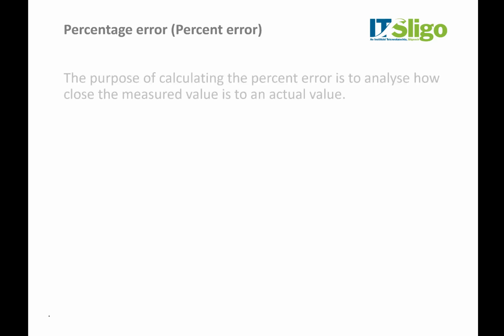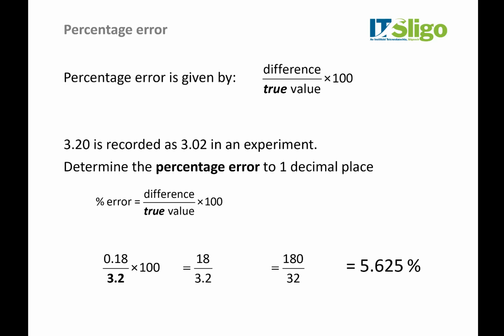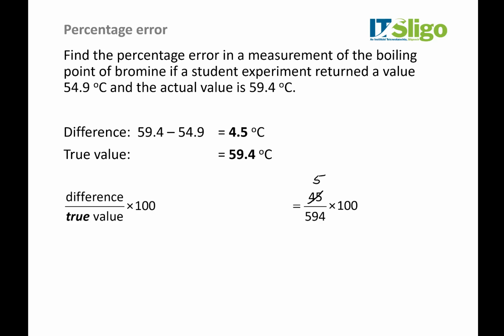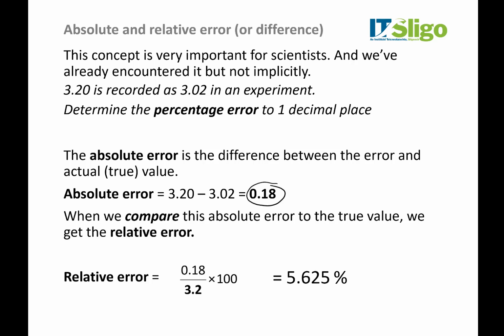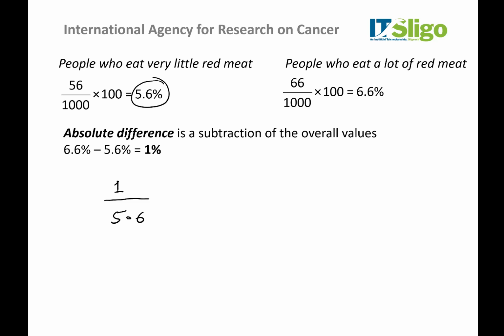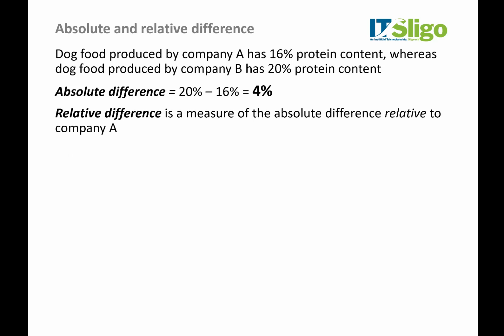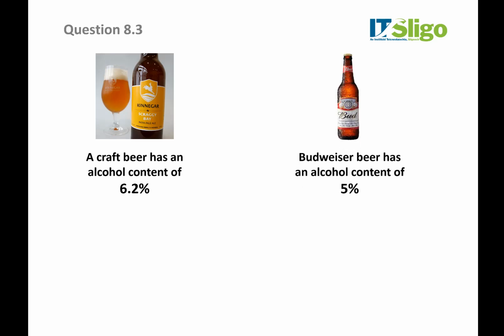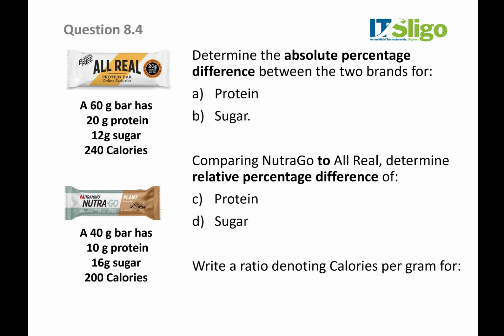L8 Maths for Science 1 - Lecture 8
Percentage error, Absolute and Relative differences